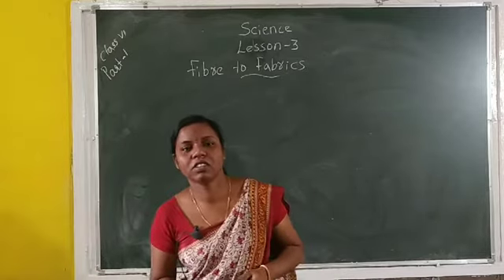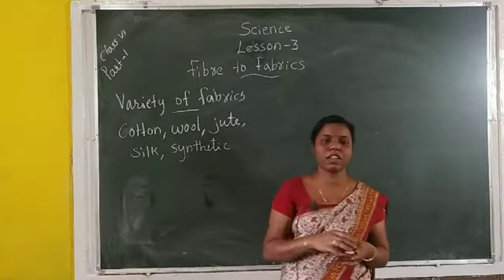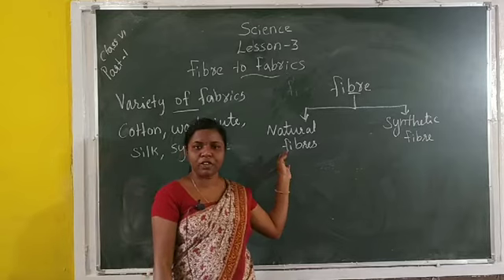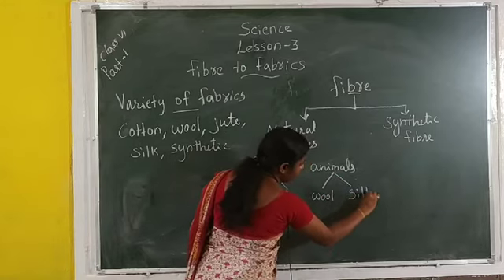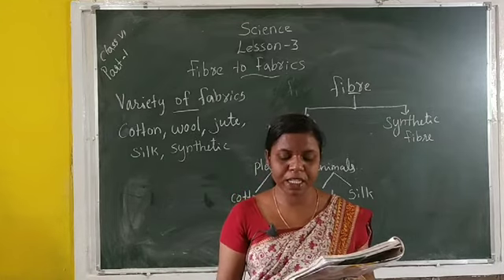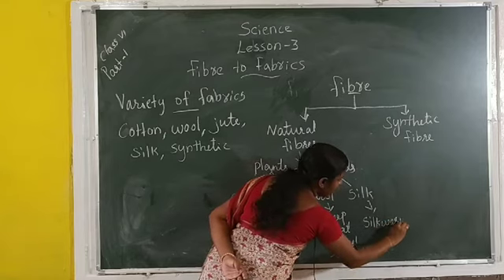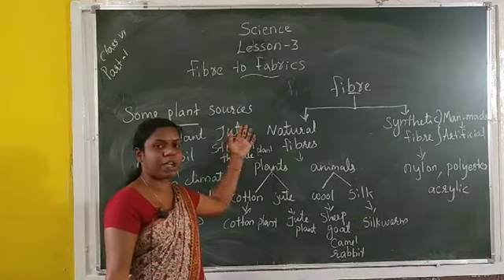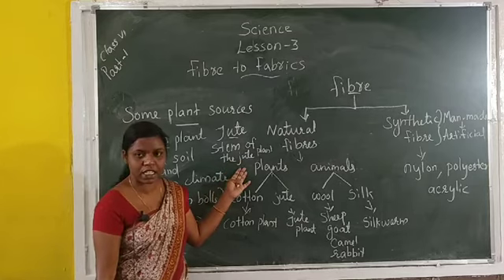CLASS:VI SCIENCE Less:03(I Video)